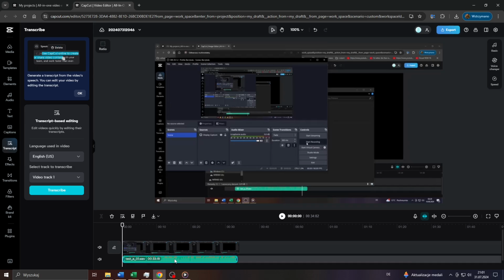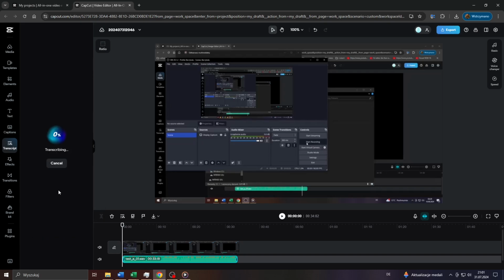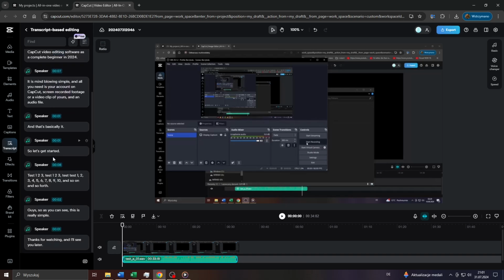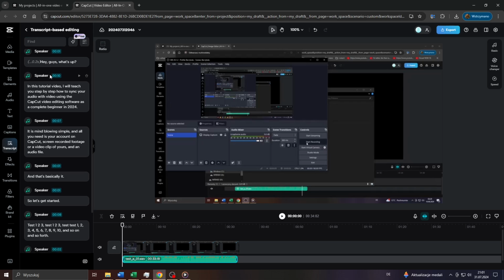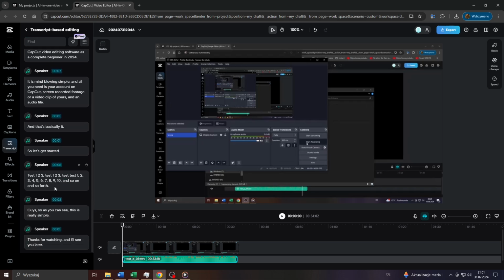How to Add Closed Captions to Videos on CapCut | Subtitle Video Step by Step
This tutorial explains how to add closed captions in CapCut. Great for accessibility and better viewer engagement.